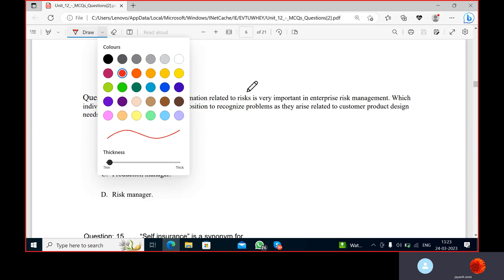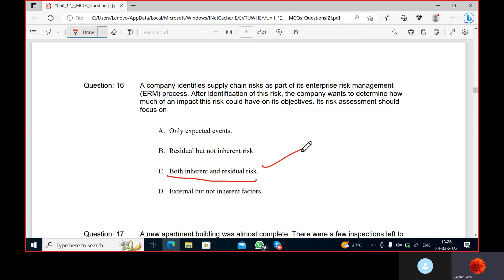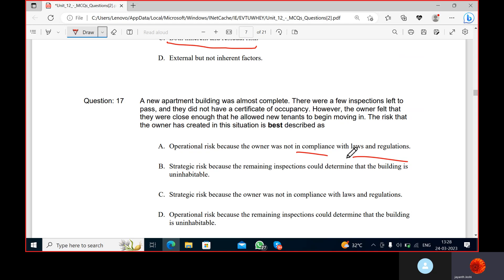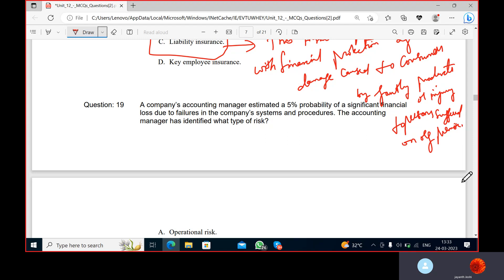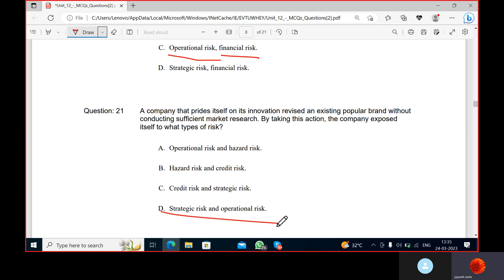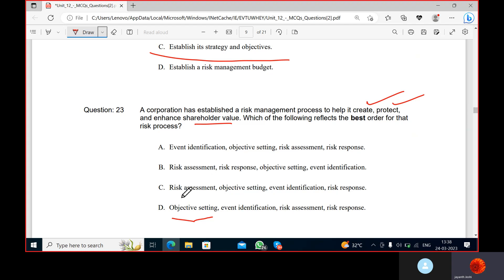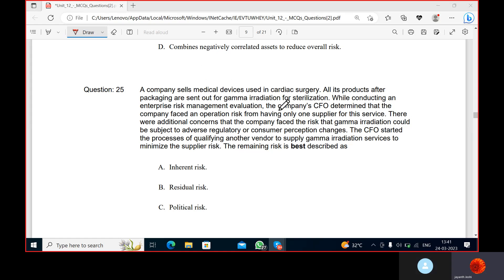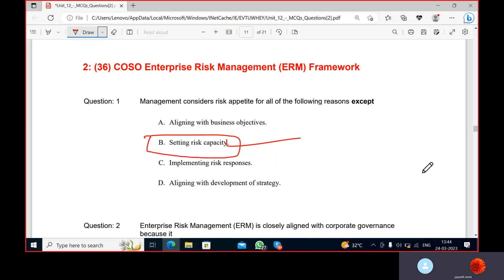risk mgmt eng vid 12